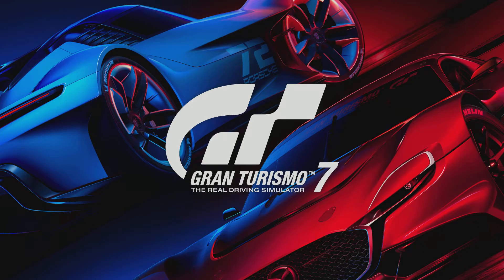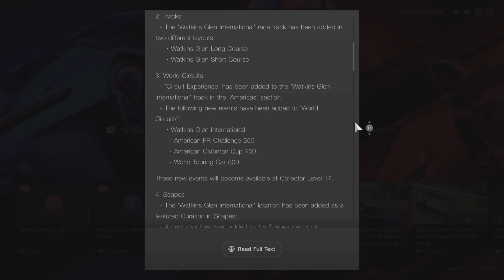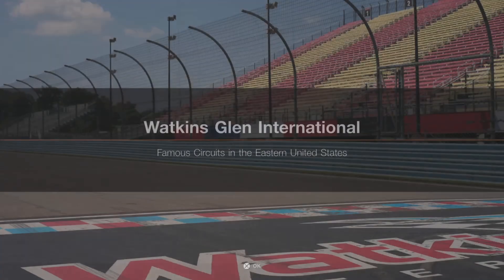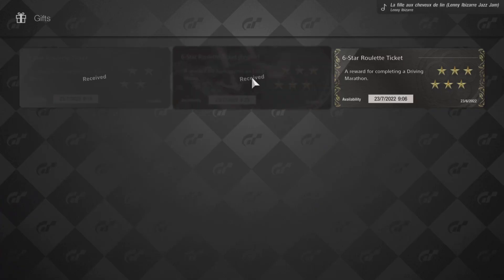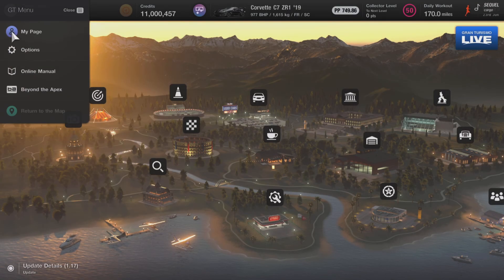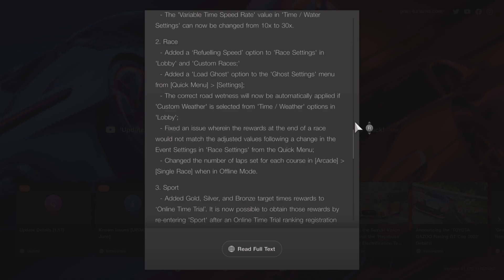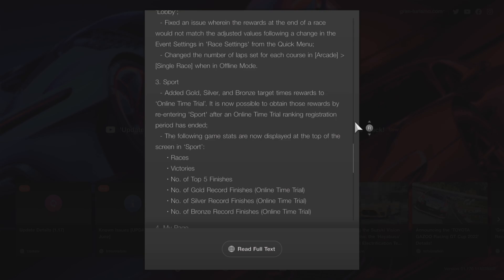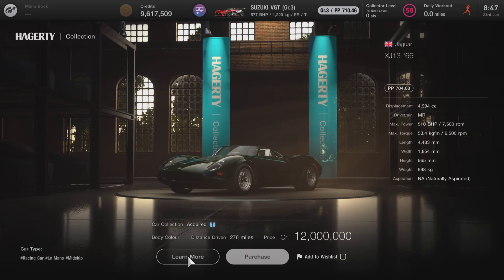GT7 New Update 1.17 ESCUDO! New Cars! New Track and MORE! (Gran Turismo 7 New Update 1.17 Escudo)